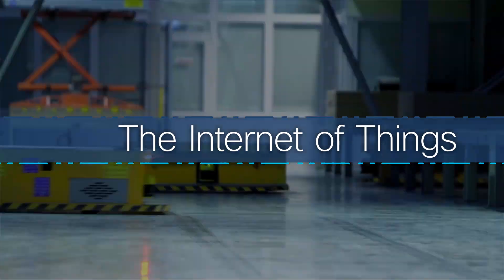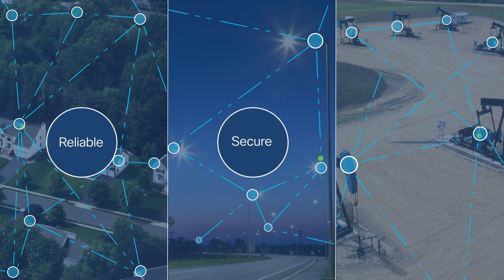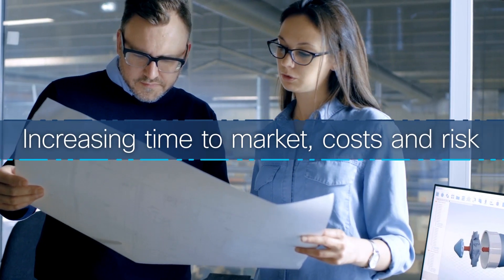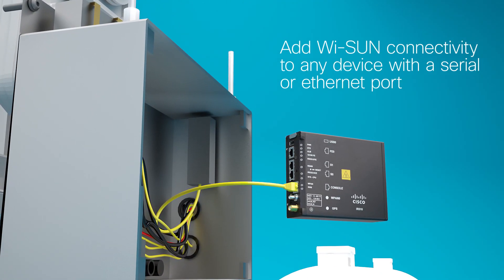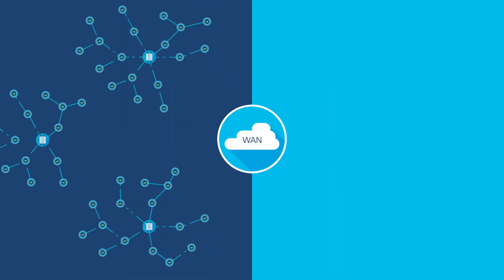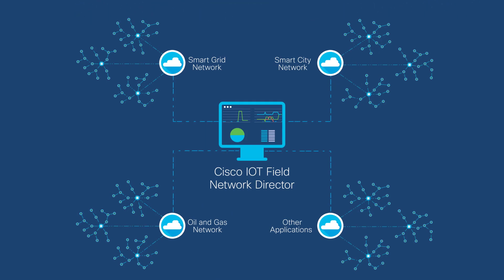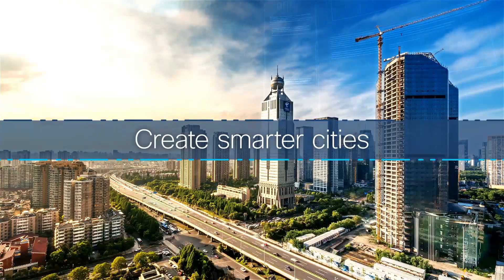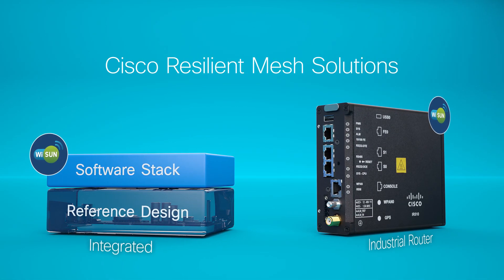Cisco Resilient Mesh | Optimizing Multi-Service Field Area Networks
In this Cisco Tech Talk, learn how Cisco Resilient Mesh enables high-performance, self-healing, and self-learning networks, ideal for multi-service Field Area Networks (FAN). Discover how this technology supports various use cases, such as advanced metering infrastructure, distribution automation, and connected street lighting, enhancing operational efficiency and reliability.

  What you’ll learn in this video:
  – How Cisco Resilient Mesh technology powers self-healing networks for enhanced reliability
  – The benefits of deploying multi-service Field Area Networks in smart cities and industrial environments
  – Real-world use cases including advanced metering infrastructure, distribution automation, and connected street lighting

  Cisco Resilient Mesh ensures that your network remains robust and adaptable to changes, enabling smarter, more efficient management of critical infrastructure.